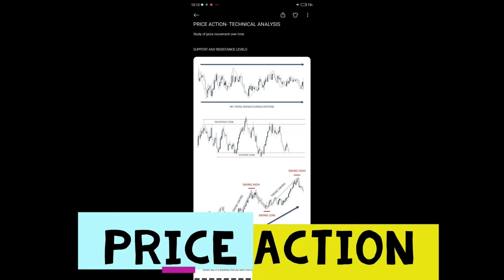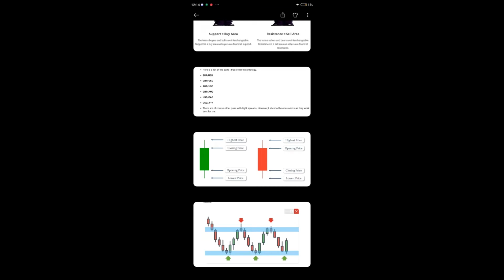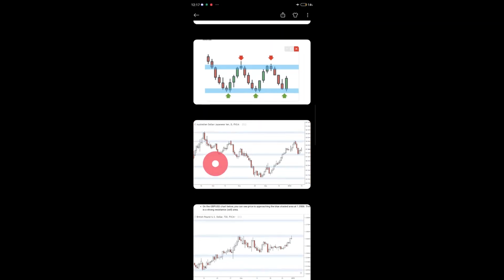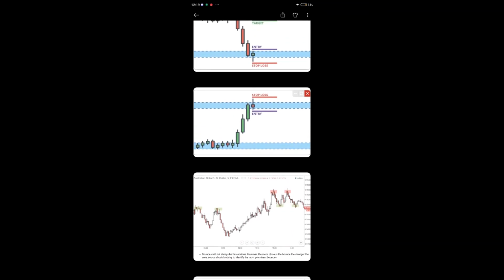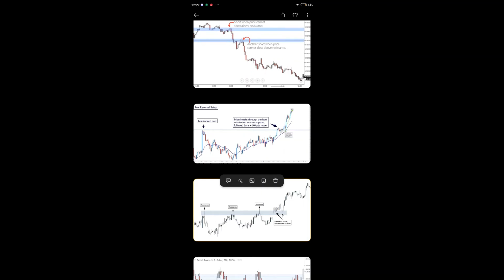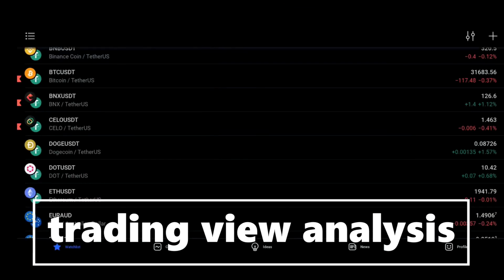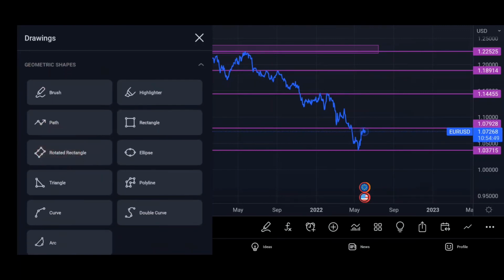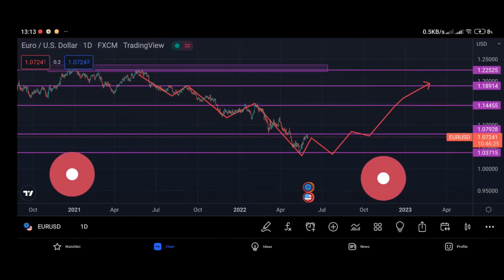Support and Resistance Explained| Easy Forex Strategy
Learn to place support and resistance levels. Step by step on everything S&R.